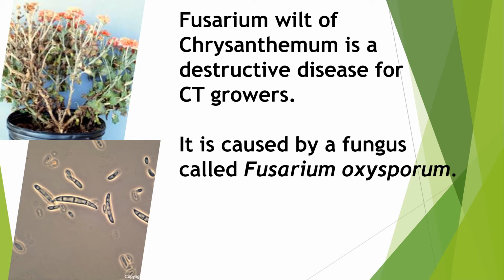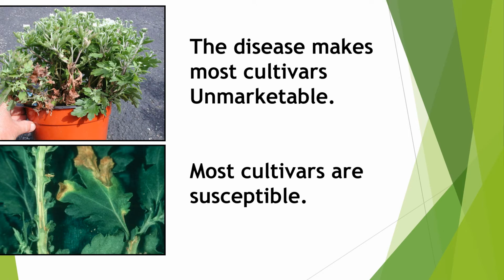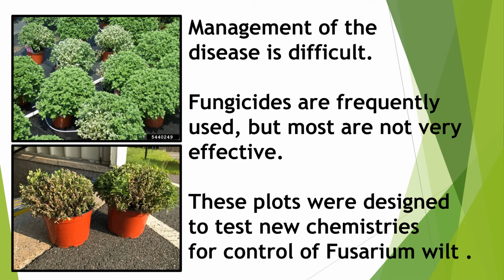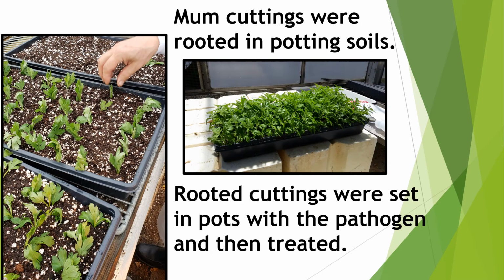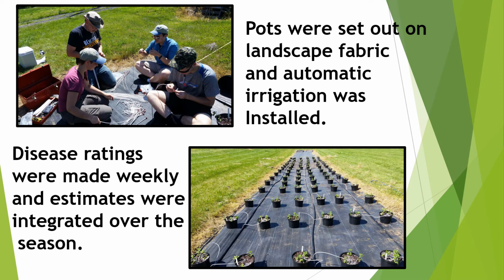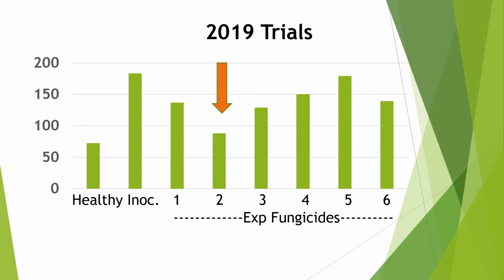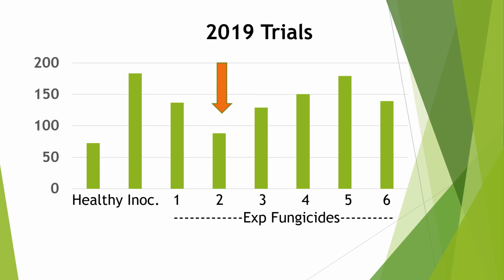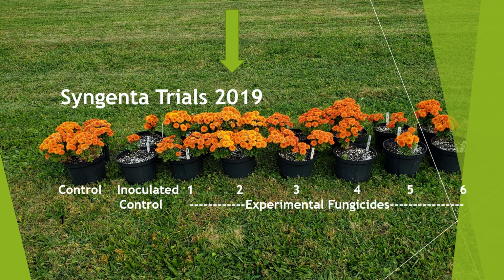Use of Experimental Fungicides for Suppression of Fusarium Wilt of Chrysanthemum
Fungicides for control of Fusarium wilt of chrysanthemum caused by Fusarium oxysporum f. sp. chrysanthemi have been relatively ineffective and/or phytotoxic. This plot is designed to examine several new chemistries for their ability to suppress the disease and produce a marketable crop.

View the Connecticut Agricultural Experiment Station’s virtual 2020 Plant Science Day